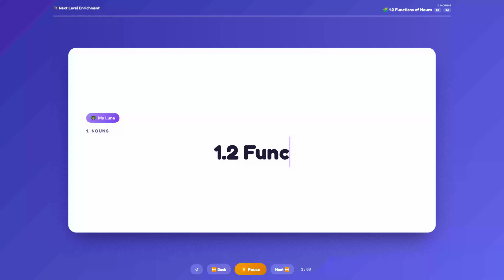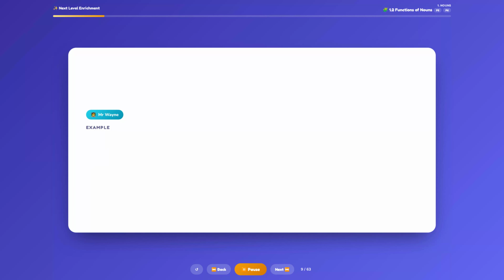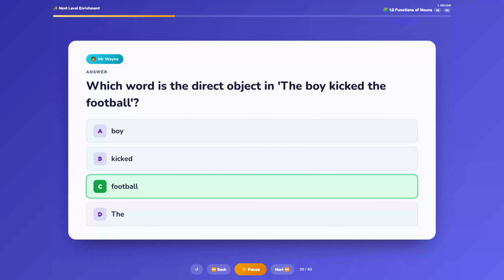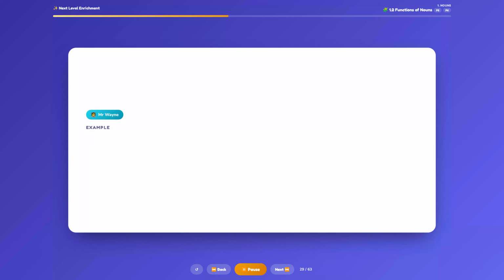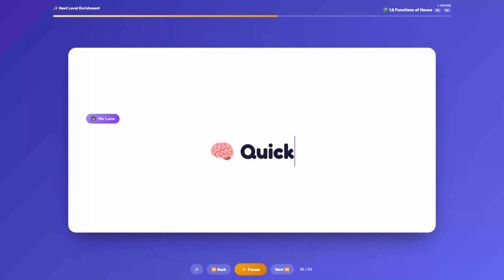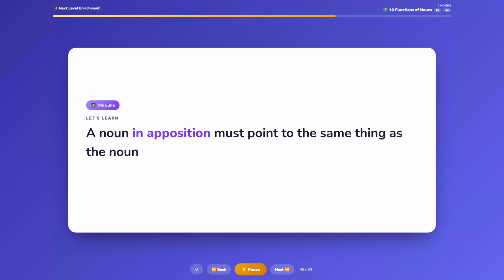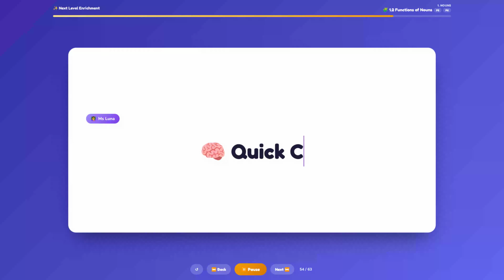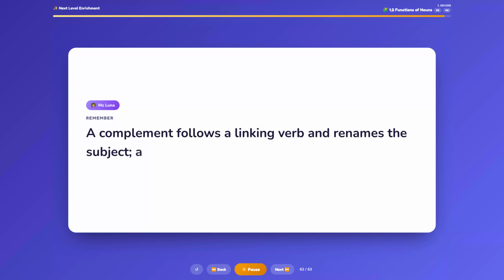1.2 Functions of Nouns | PSLE | O Level | English Grammar | Next Level Enrichment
1.2 Functions of Nouns — a fun, animated grammar lesson for primary and secondary pupils, aligned with the Singapore MOE English syllabus.

In this lesson you'll learn about Nouns with clear examples and quick-check questions to test yourself along the way.

📚 Topic: 1. Nouns → 1.2 Functions of Nouns
🎯 Levels: Primary and secondary

▶ Part of the PSLE English Grammar series by Next Level Enrichment.